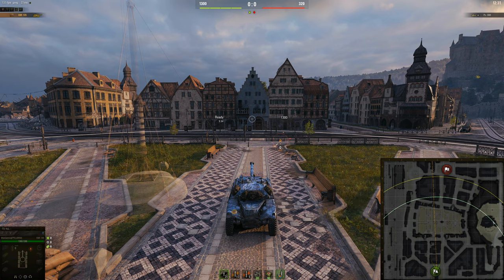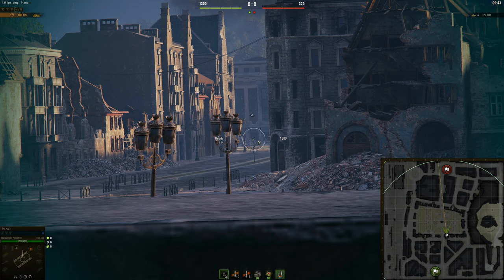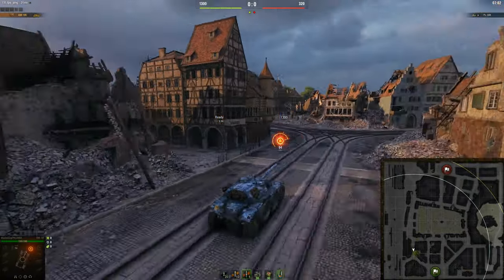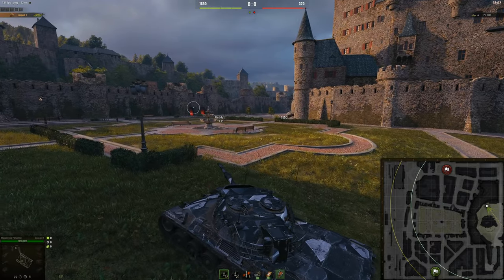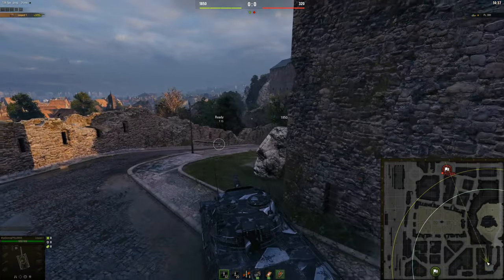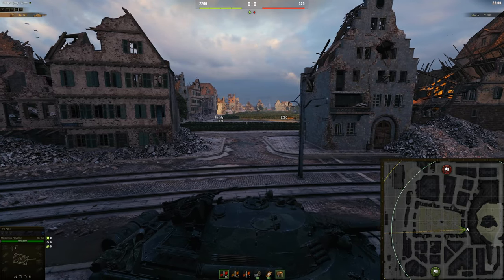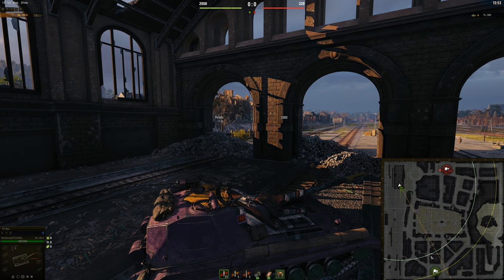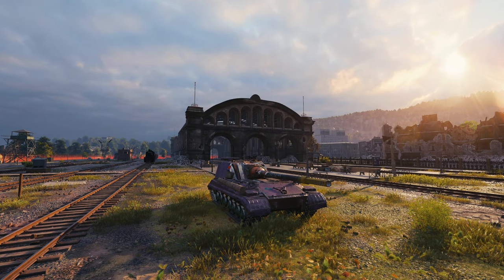Himmlesdorf Map Guide / Tactics ♦ World of Tanks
Everything you need to know to get started on Himmlesdorf in World of Tanks. I go through all the different spots for the classes and where best to go.